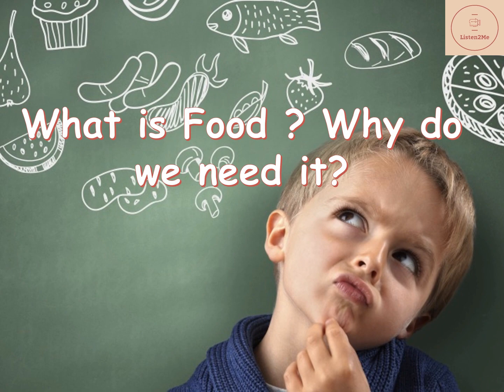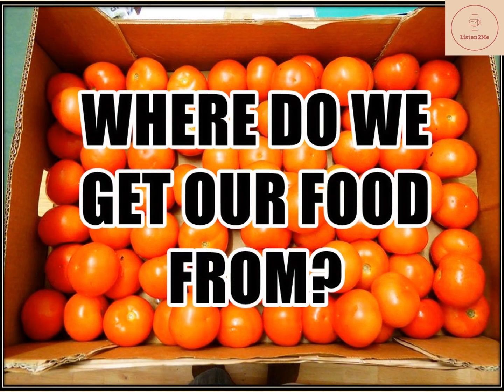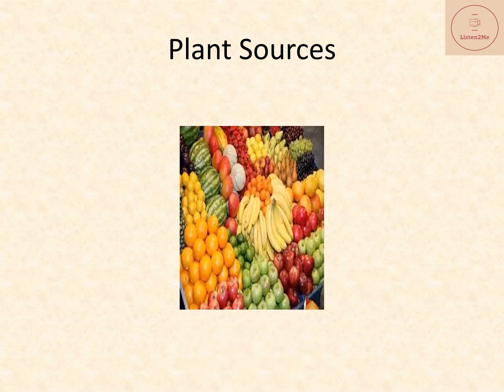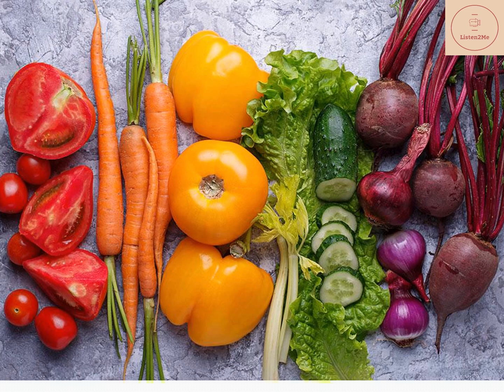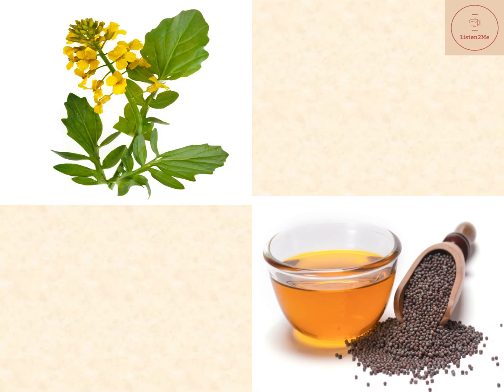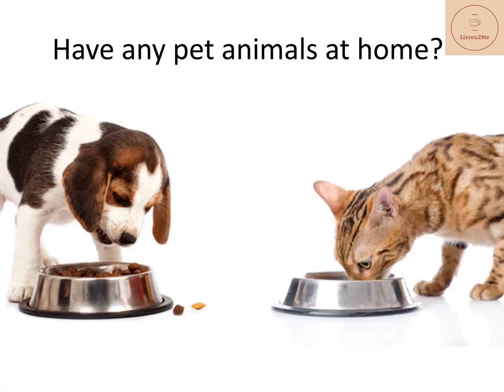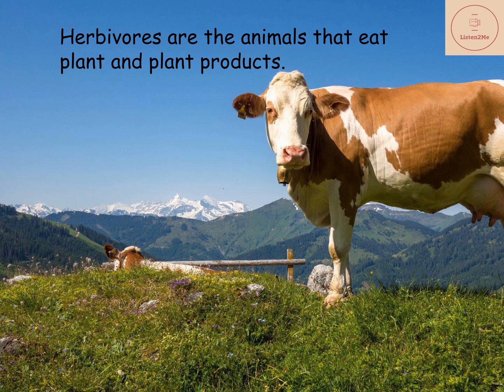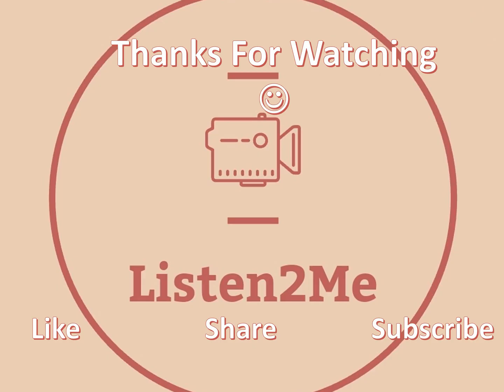FOOD : WHERE DOES IT COME FROM? || NCERT || CLASS 6||SCIENCE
This video is to educate our viewers about the concepts related to food and its sources .This is adaptation of the Chapter I of Class 6 Science NCERT Textbook.